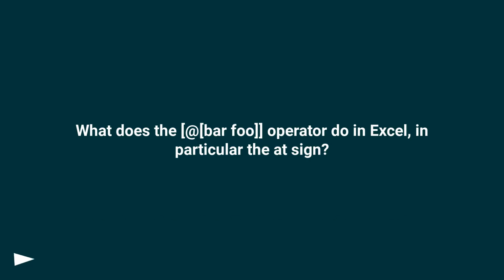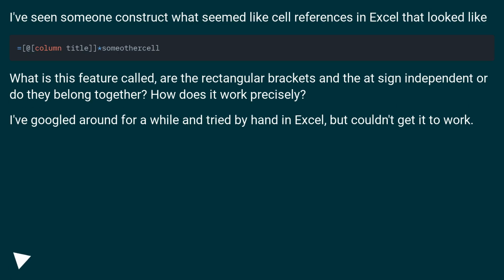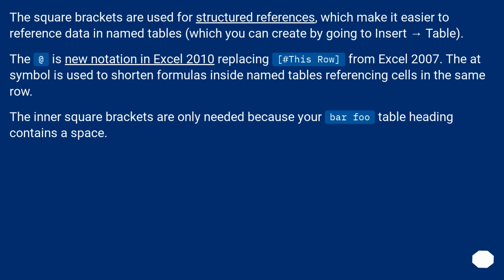What does the [@[bar foo]] operator do in Excel, in particular the at sign?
Chapters
00:00 Question
00:40 Accepted answer (Score 33)
01:14 Thank you